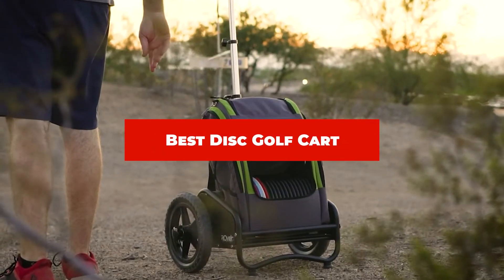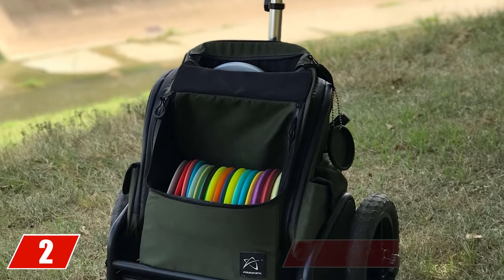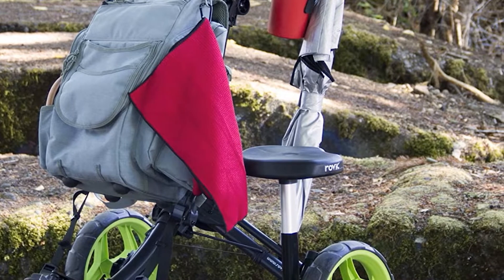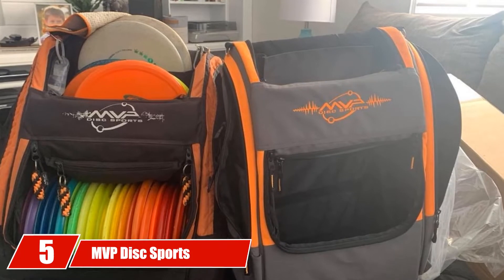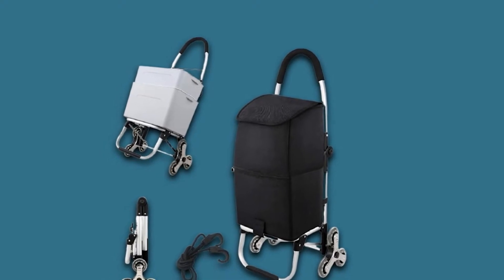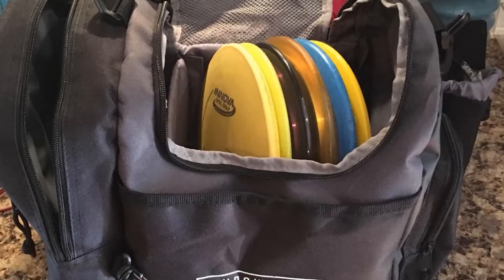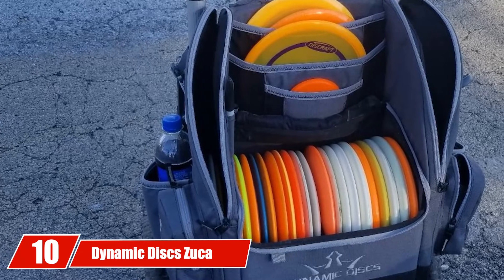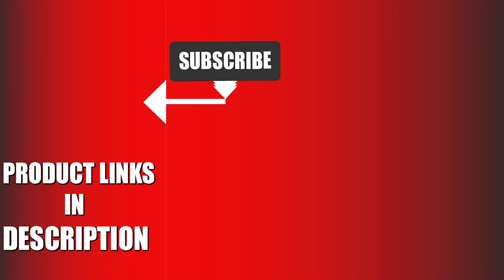Best Disc Golf Cart In 2024 - Top 10 New Disc Golf Carts Review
Links to the Top 10 Best  Disc Golf Cart we listed in today's  Disc Golf Cart Review video & Buying Guide:

1 . Dynamic Discs Backpack Disc Golf Cart
2 . MVP Disc Sports Rover Disc Golf Cart
3 . Rovic RV1D 3-Wheel Disc Golf Push Cart
4 .  Dynamic Discs Easy Cart
5 . MVP Disc Sports Golf Cart
6 . TICCI Black Shopping Grocery Foldable Cart
7 . CaddyTek Explorer V8 - SuperLite 4 Wheel Golf Push Cart
8 . Gotta Go Gotta Throw GO CART
9 . Dynamic Discs EZ Cart
10 . Dynamic Discs Zuca EZ Disc Golf Cart

In this video, we have gathered the  Disc Golf Cart on the market in 2024. With all types of consumers in mind, we made this list through extensive research, pricing, quality, durability, brand reputation, and various other factors.